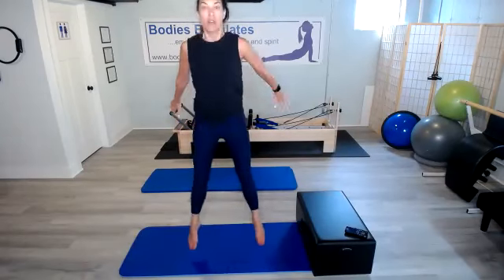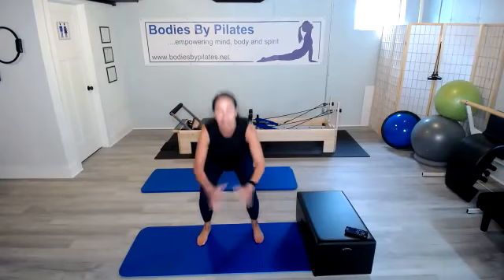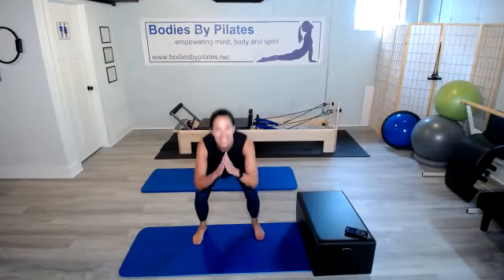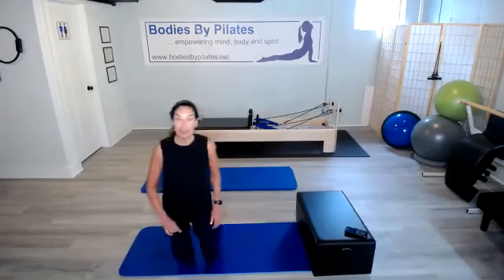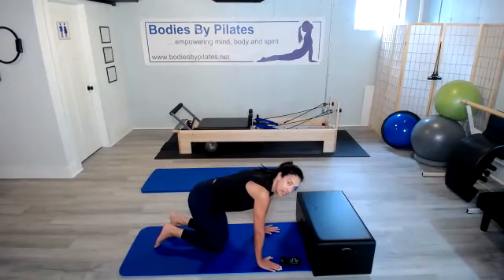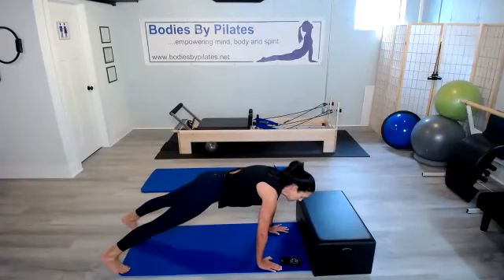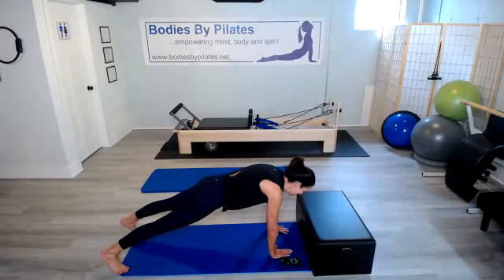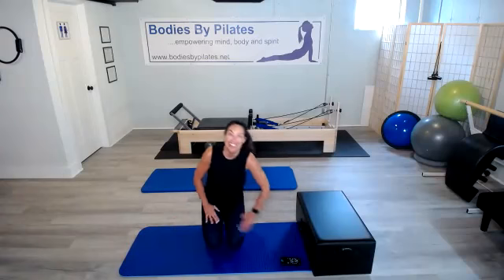Day 2 March Madness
Hi, welcome to the Day 2 of the Bodies By Pilates March Madness fitness challenge!

My name is Beth, and I am the owner of Bodies By Pilates, a pilates studio based in Whitewater, WI, and I am very excited for you to join me in this FREE fitness challenge, kicking off March 1st!

This challenge will consist of 30 days of fitness, after which we will feel leaner, longer and stronger!